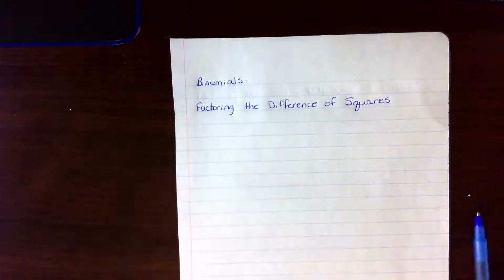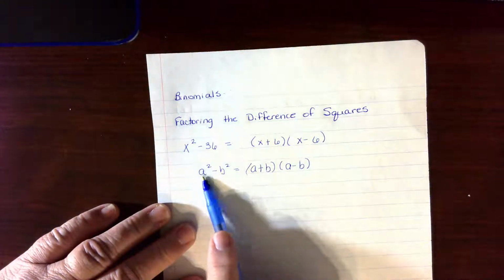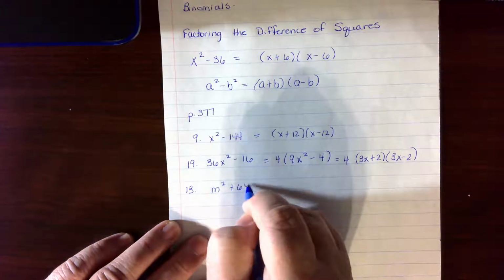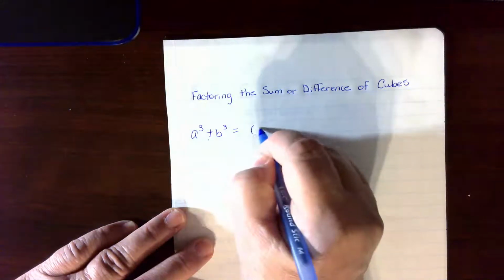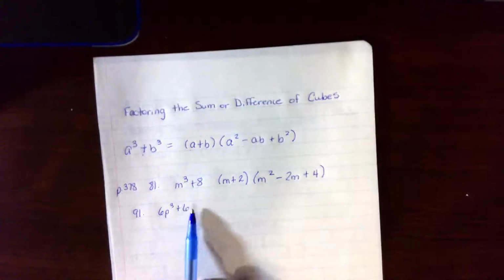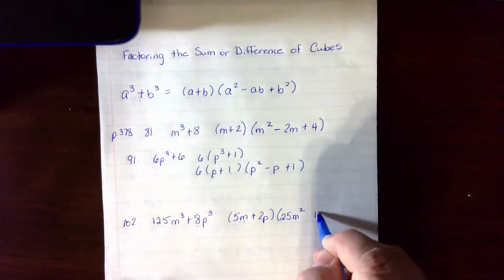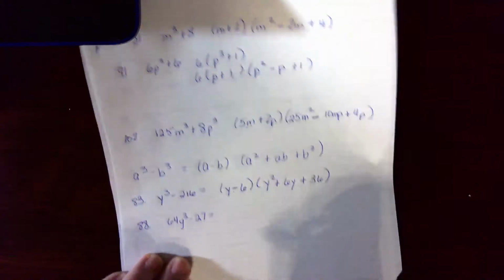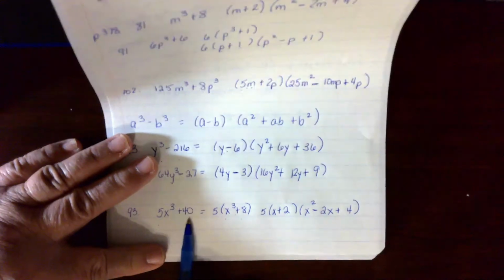Factoring Binomials Math 1105